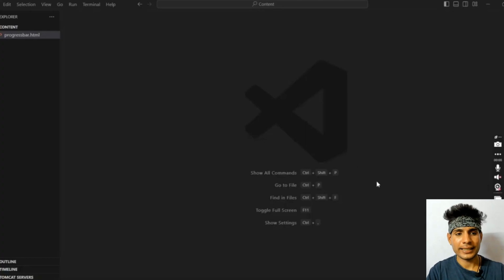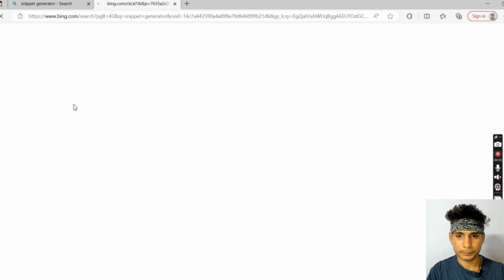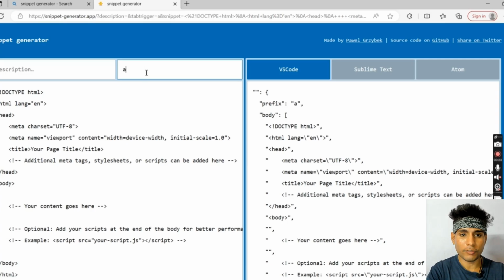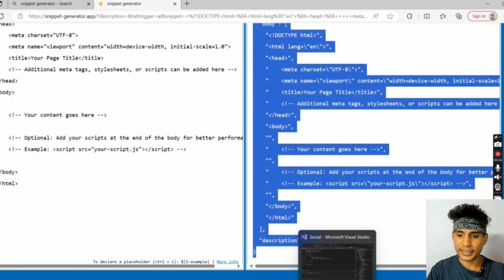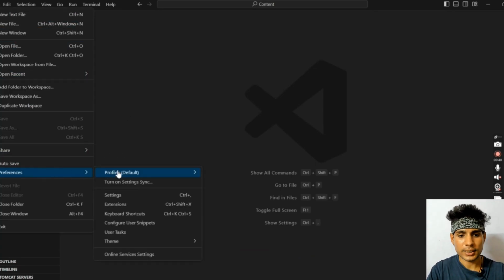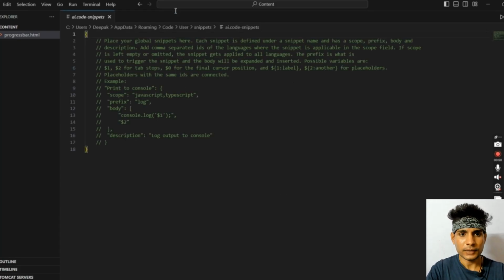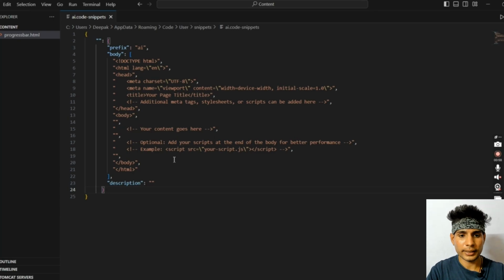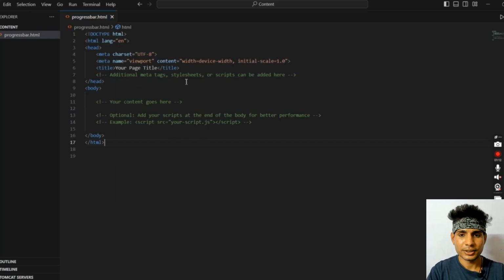Creating User Snippets in VS Code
Learn to create User Snippets in coding platforms for fast development.